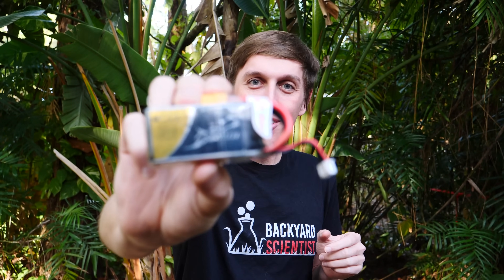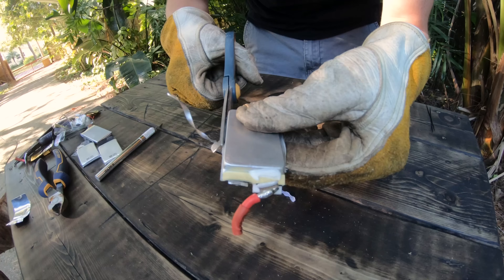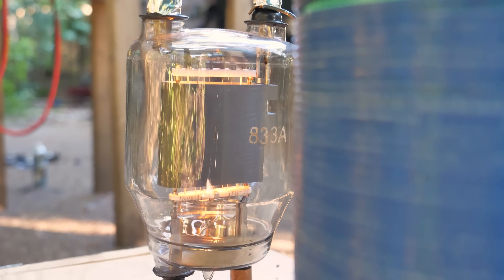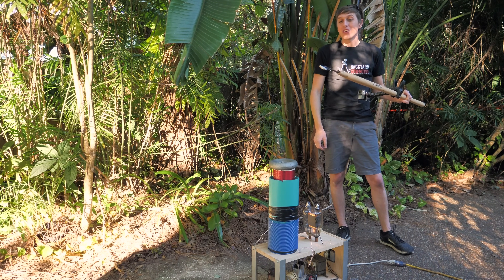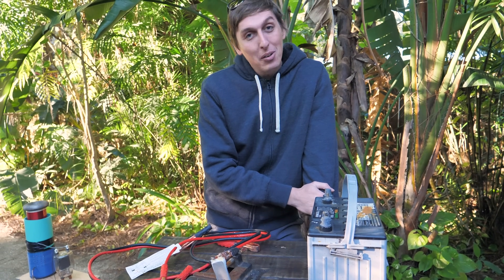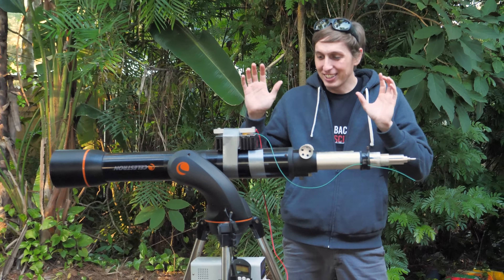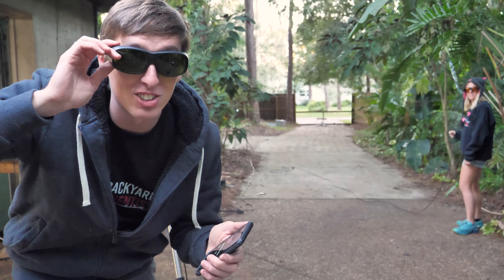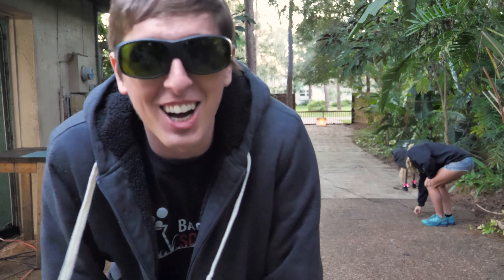Do Not try to charge a LiPo Battery like this!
This is what happens when you ignore the warnings on a Lithium (LiPo) Battery.
First I tried Disassembling the battery to learn about it. Then I tried shocking the battery with a tesla coil. Surprisingly that did not work, so I connected it to a car battery to overcharge it and it worked great. Of course, by working great i mean it caught on fire. Finally I incinerated the battery with a 30W infrared laser in a fishtank filled with 100% pure oxygen.